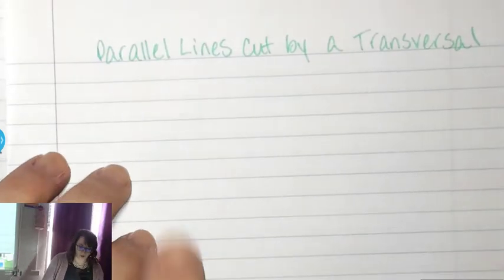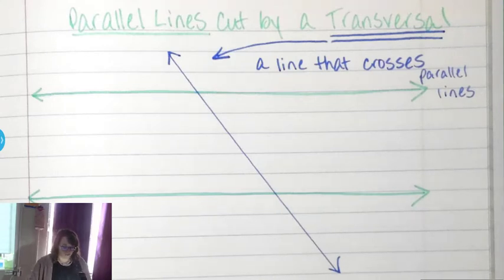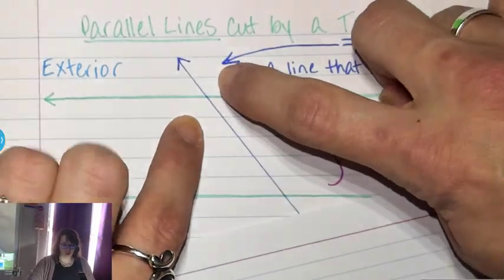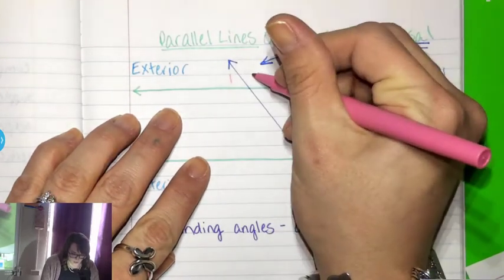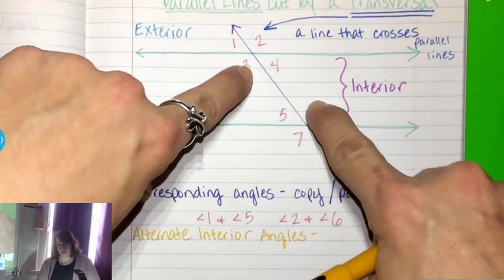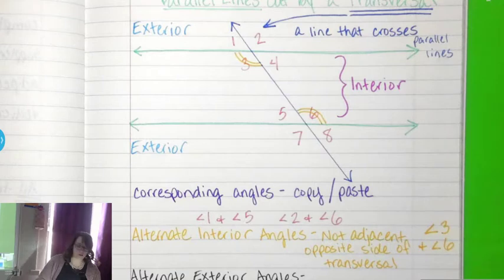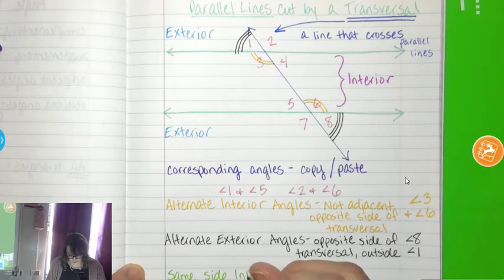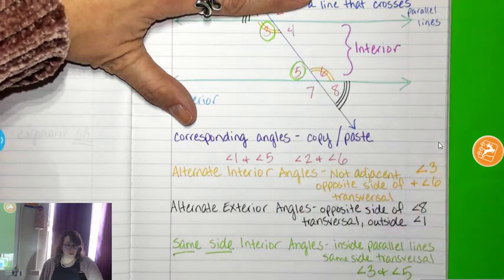Parallel Lines Cut by a Transversal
Introduction to 7th grade math about a transversal and how to find measurements of the angles in and around it.